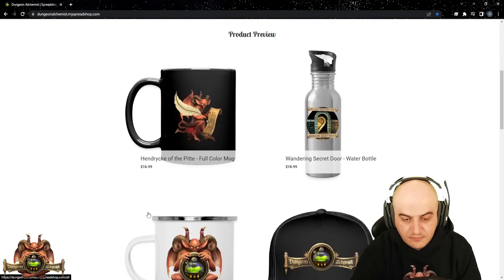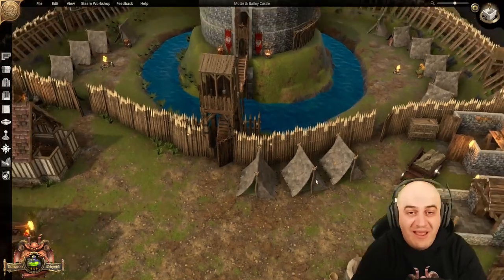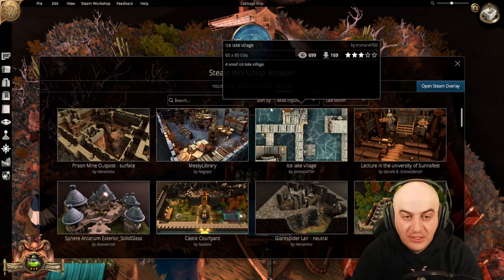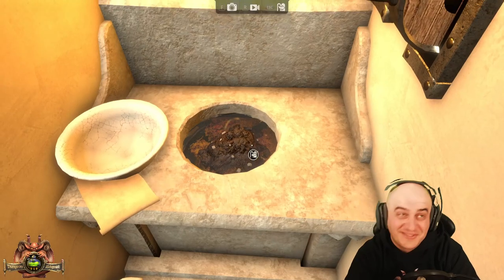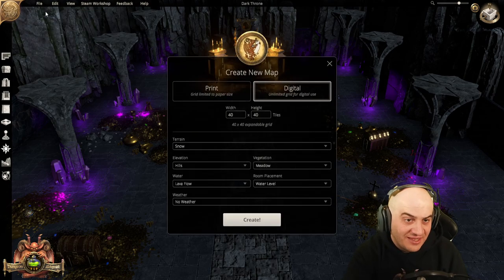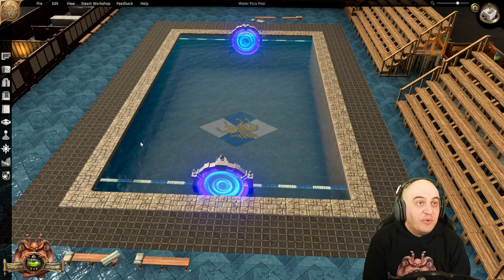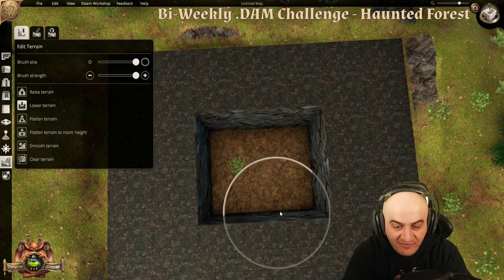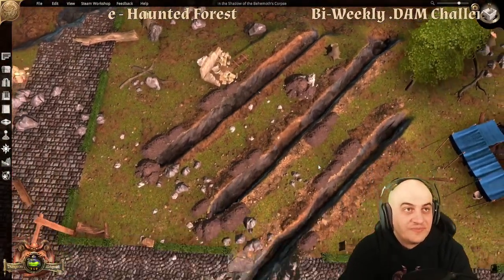.DAM Stream 02-25-23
Replay of .DAM Stream (02-25-23)

This video is a trimmed recording of a Livestream originally recorded @

Find key moments & maps on this stream below

00:00 Intro

00:50 Dam Challenge WINNER
Map: Cruciferous Witch's Hut
Cartographer: Xretsim

09:34 Merch Store Announcement

11:55 Animated maps & exports

25:29 Map: Motte & Bailey Castle
Cartographer: HighlandL4ss

37:16 Map: Cabbage Ship
Cartographer: Van Yakos

42:24 Map: Cabbage Cult
Cartographer: Lucien

48:35 Map: The Great Chasm
Cartographer: Phil

52:26 Map: Mercy Hospital
Cartographer: SAC

01:03:17 Seymore Time!!!

01:08:16 Map: Dark Throne
Cartographer: XKalisto

01:11:31 Secret Doors

01:16:53 Map: Beach
Cartographer: Stacy Ricco

01:19:20 Map: Water polo Pool
Cartographer: Caode

01:40:09 Making an indoor pool

01:47:12 Teasers

01:51:01 Map: Aloes Cabbage Shack
Cartographer: Aloeverrah

01:52:42 Map: Cabbage .Dam Challenge
Cartographer: HighlandL4ss

01:55:50 Map: In the shadow of the behemoths corpse
Cartographer: Xretsim

LINKS